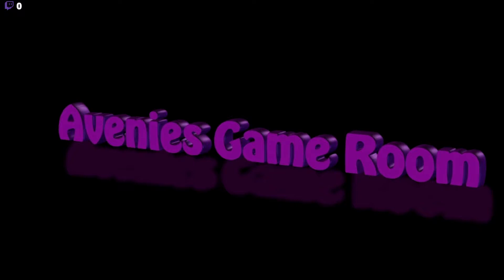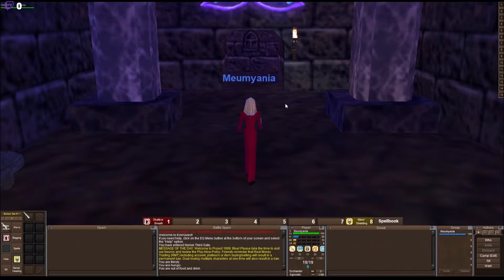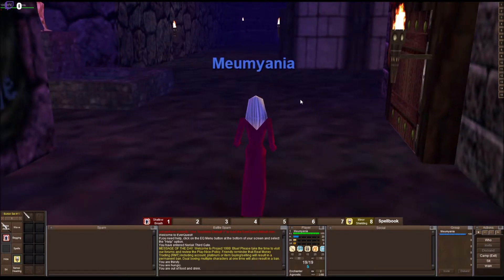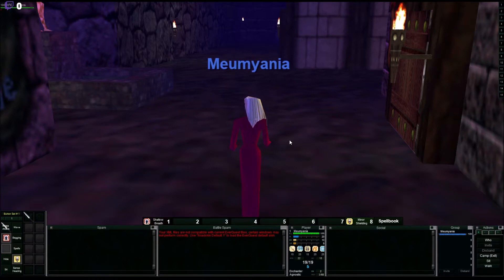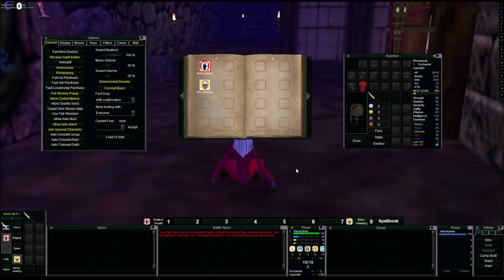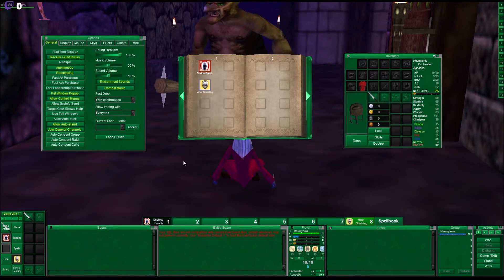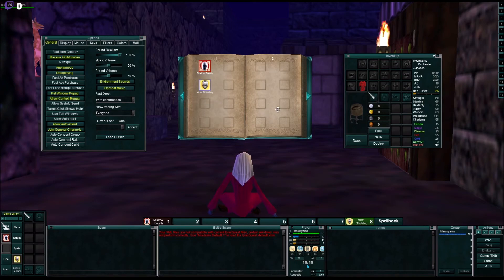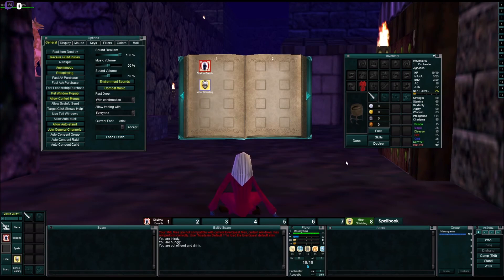My custom edits of DuxaUI for Everquest P99.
A selection of different colour themes for DuxaUI with a few custom changes, horizontal spell bar, and different group window.